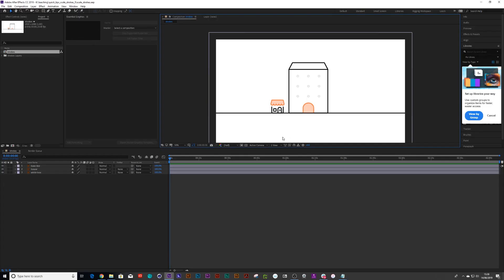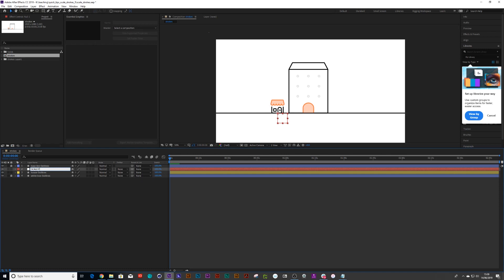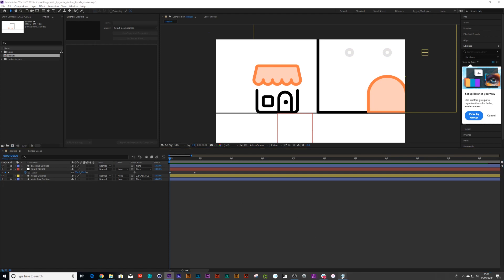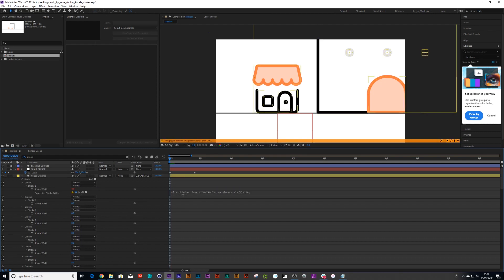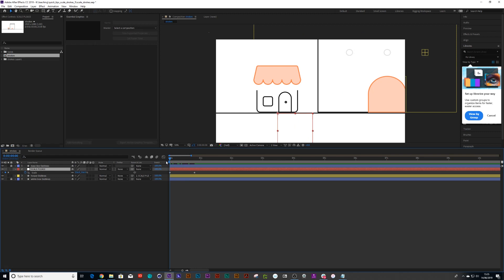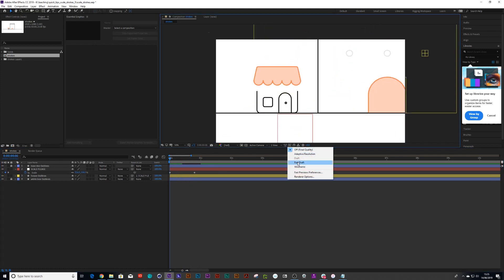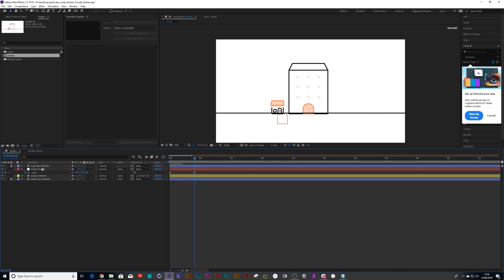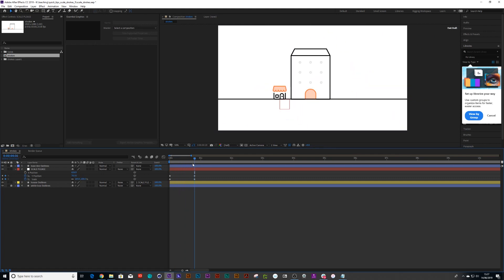Scale Path & Strokes At The Same Time in After Effects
Scale both path and stroke width at the same time in After Effects

Expression:

sf = thisComp.layer("CONTROL").transform.scale[0]/100;
ov = value;
nv = ov / sf

If you have any queries about Elemental Concept or any of the services we offer, please donít hesitate to get in touch.